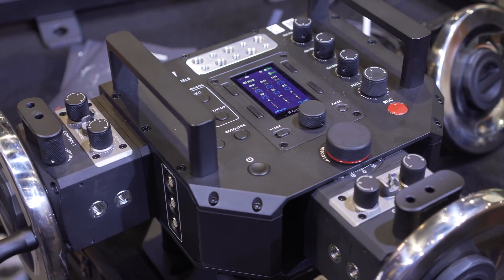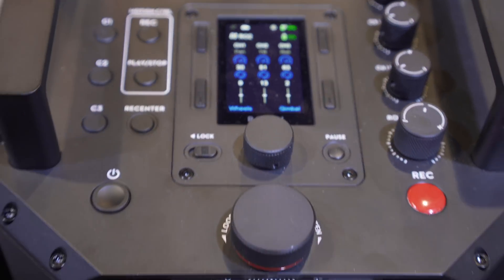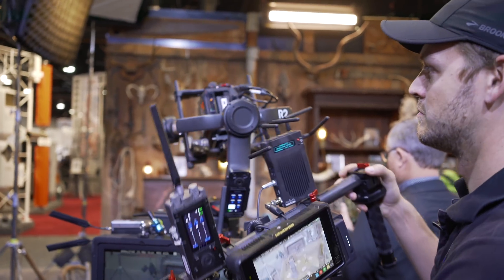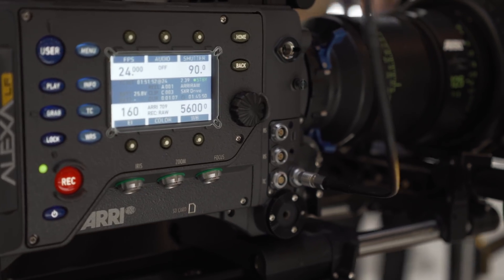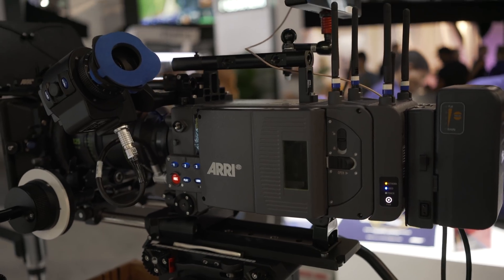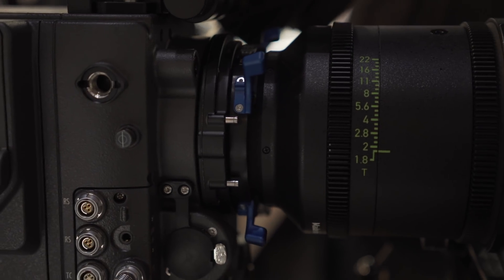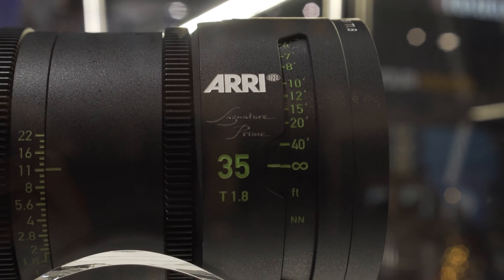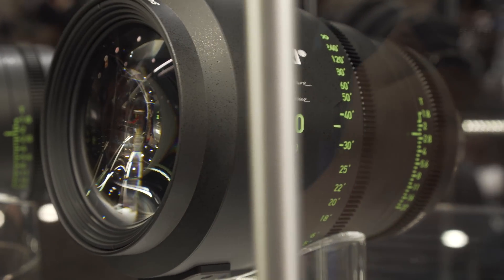NAB 2018 Day Two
The AdoramaTV team stop by the DJI booth at NAB to learn about the all new Master Wheels and Force Pro.  Tune in to learn more about the new, Arri Alexa LF and Arri Signature Prime Lenses, and we visit Sony to check out their new FS5 II.